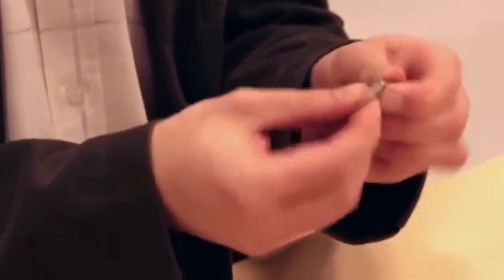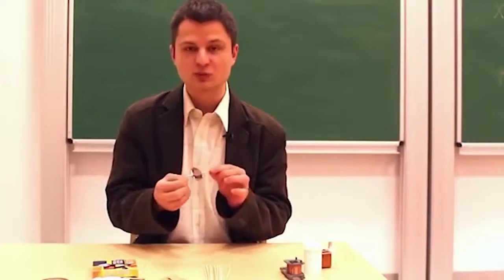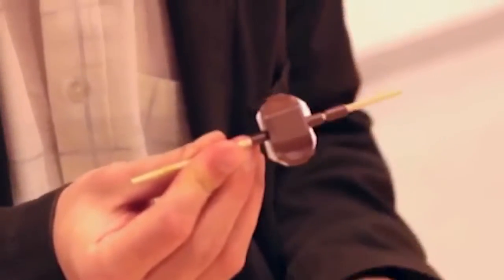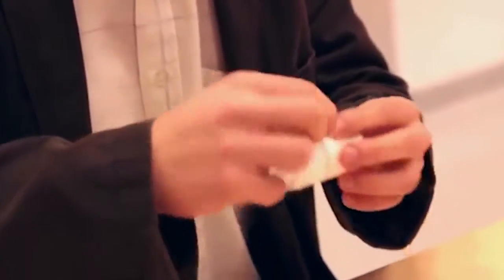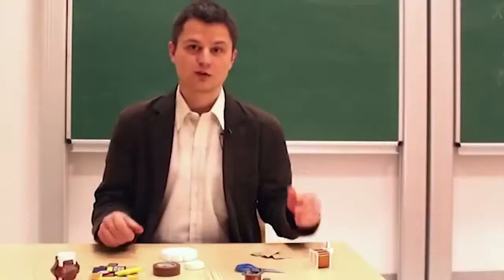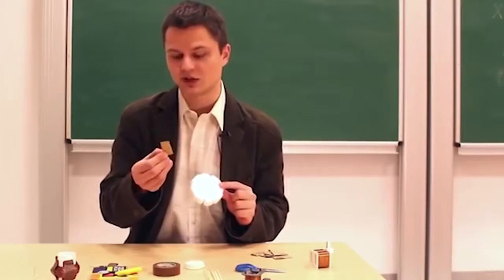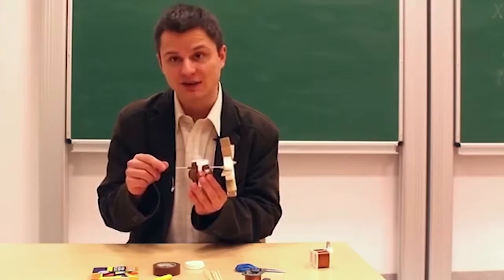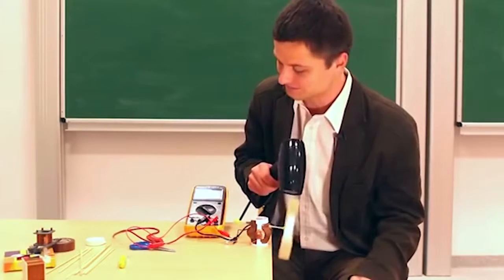How to make a model of wind turbine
Find out how to construct simple wind turbine out of everyday objects. This instructional video is the part of lesson plan "Do You Harvest Wind on a Wind Farm?" made available by WhyBlueSky

Speaker: Michał Krupiński